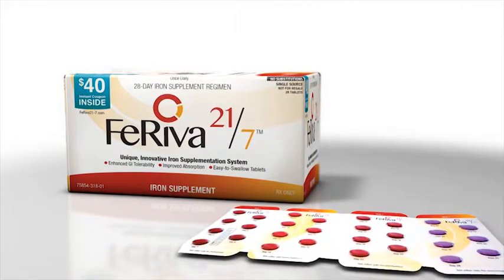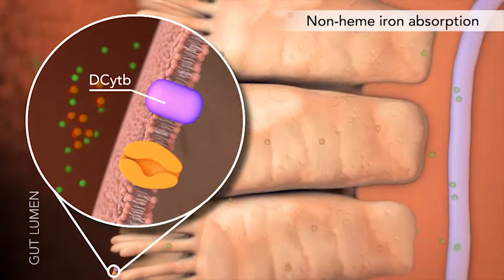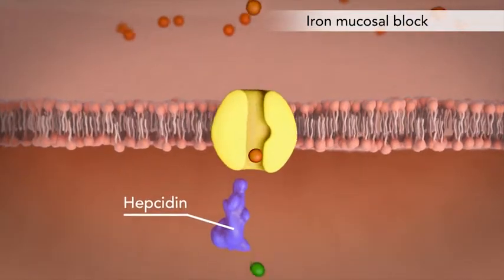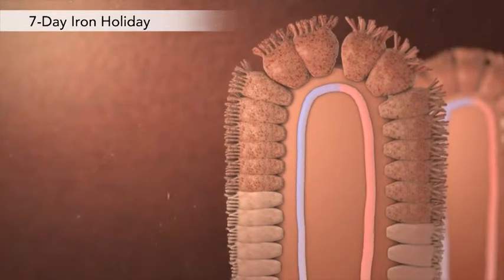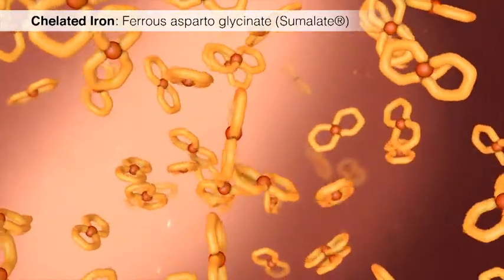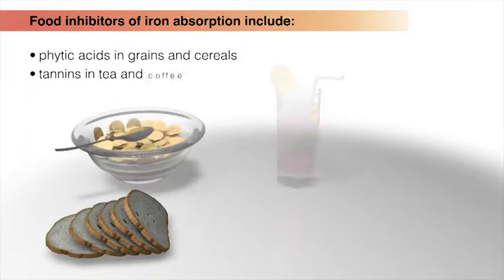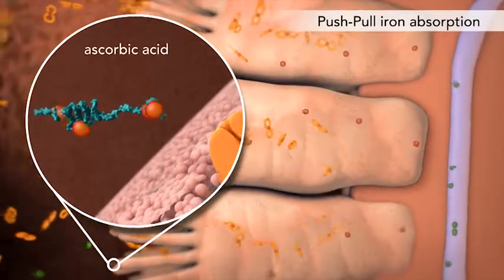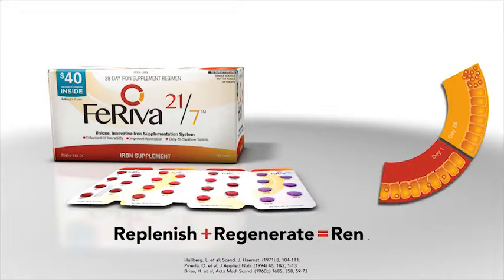FeRiva 21/7: How It Works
FeRiva 21/7® is made with a special type of iron easily absorbed by the body. Iron must be absorbed by your body and not just pass through it, to provide health benefits.

FeRiva 21/7® has two added nutrients that work together to further absorb the iron.

Vitamin C (also known as Ascorbic acid) pushes iron into the small intestine’s cells
- It helps keep iron in a form that is easily dissolved so it can be absorbed by cells
- Attaches itself to iron in order to decrease the blocking effects of some foods that interfere with iron absorption, such as coffee and tea (polyphenols) and cereals (phytates)

Succinic acid pulls iron out of the small intestine’s cells, and into the bloodstream
- It helps the iron pass through the cell’s walls

The amounts of Vitamin C and Succinic acid in FeRiva 21/7® were selected based on clinical studies balancing the most effective amount with the least side effects